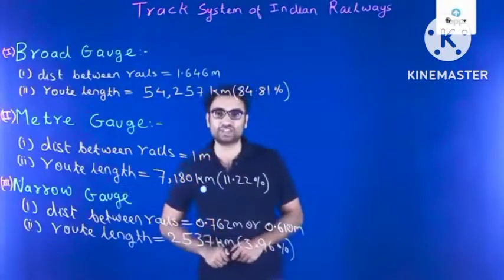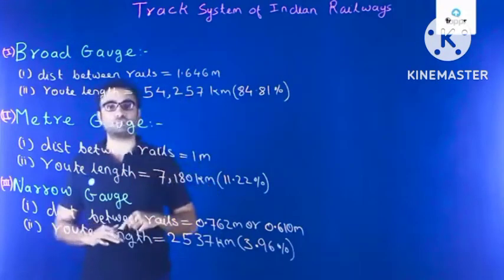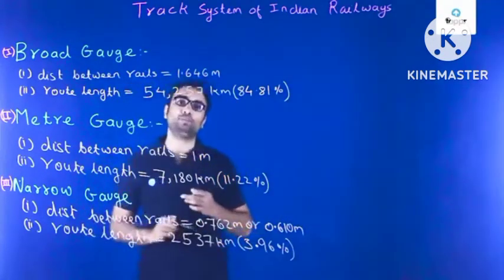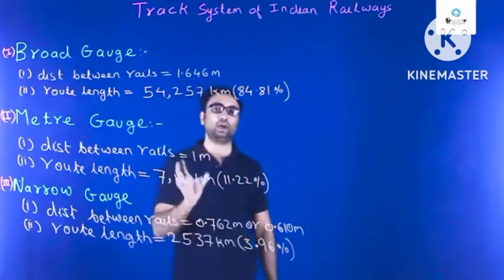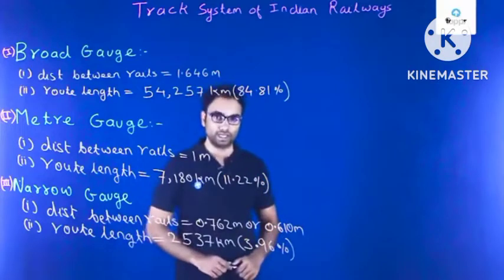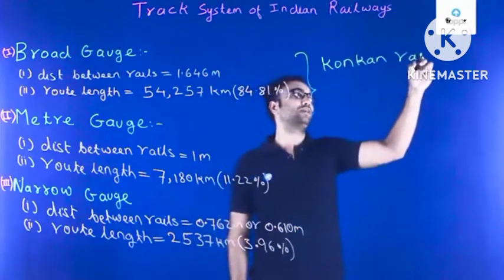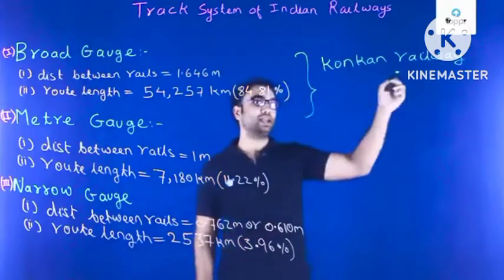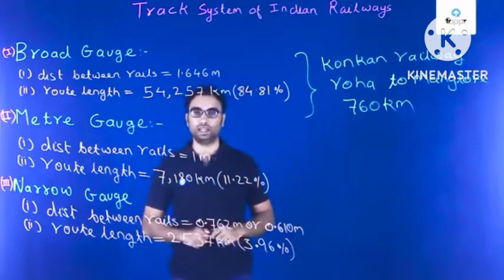Railways| Track System